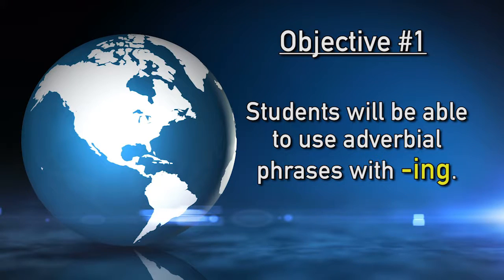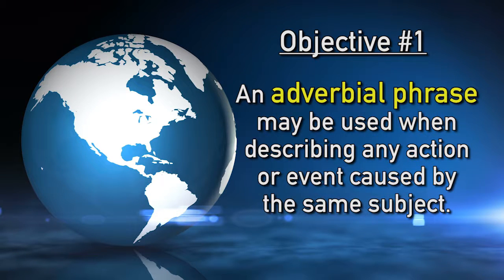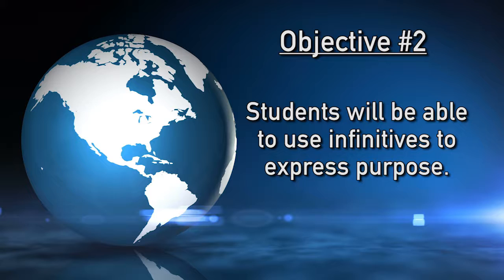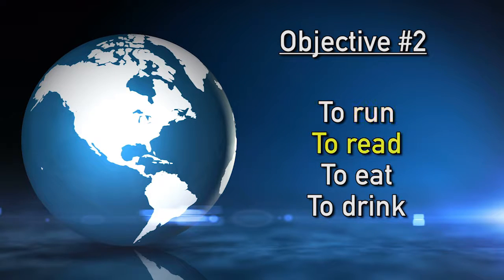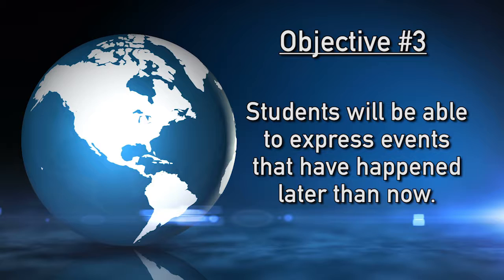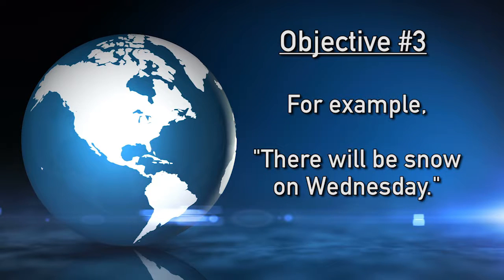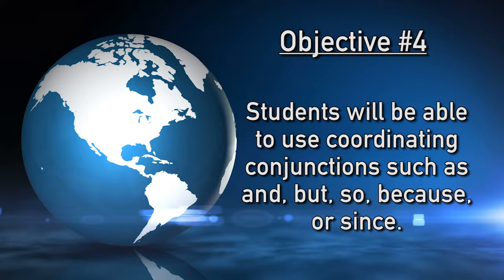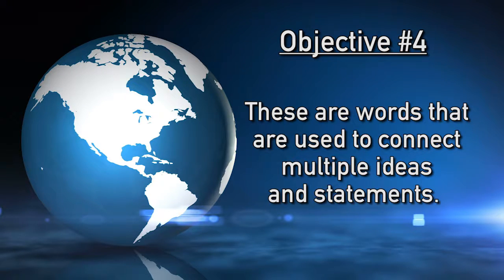ENGL 020 Module 5